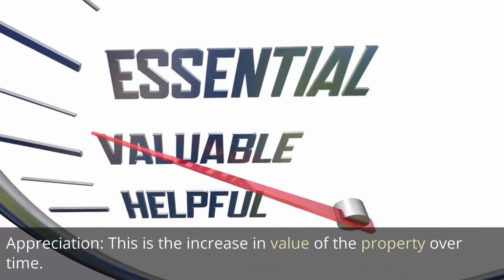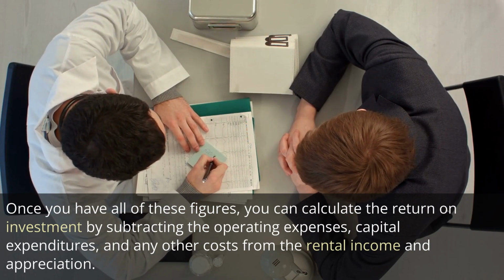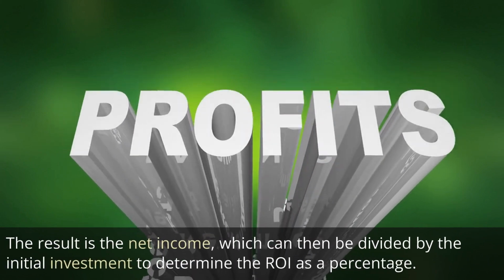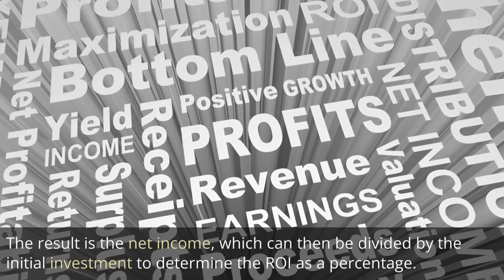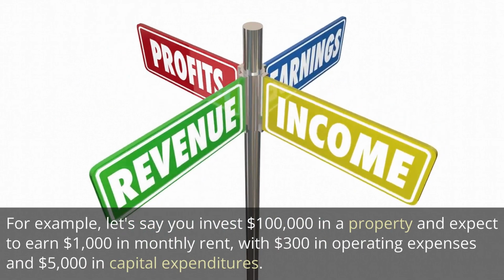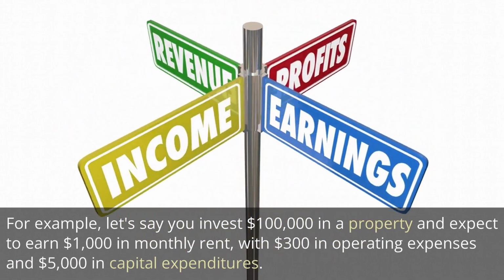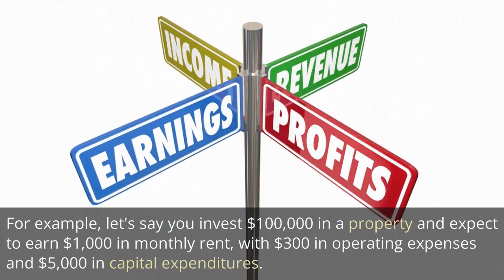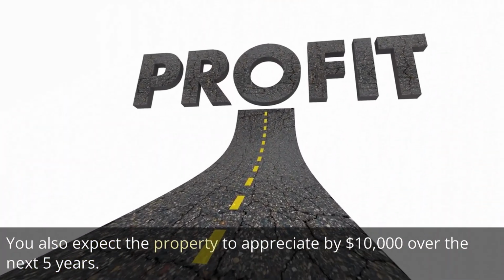How to Calculate Real Estate Profits - EASY!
This video covers basic Real Estate investments profitability calculations.
The formula is not as complicated as many think! Check it out!